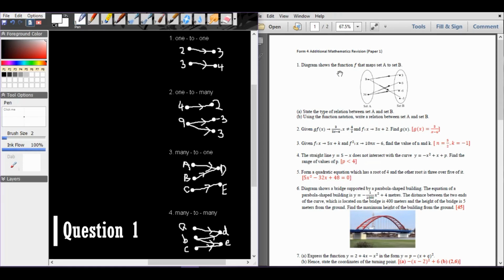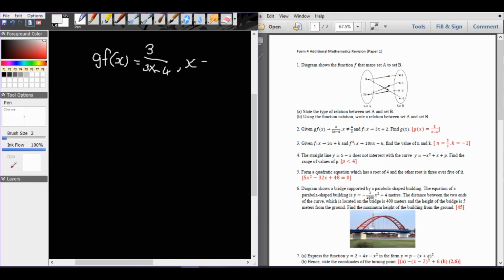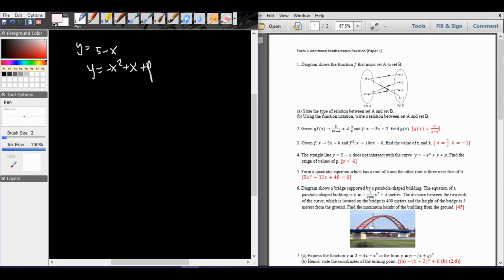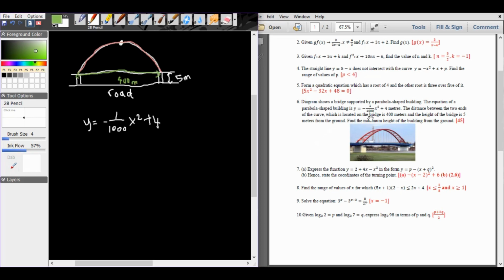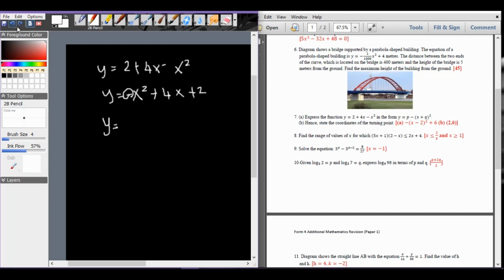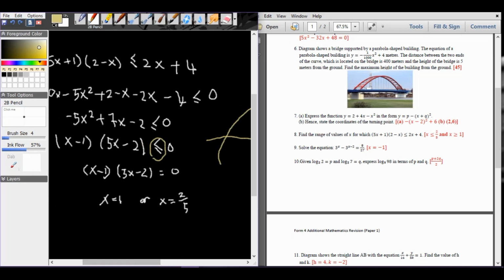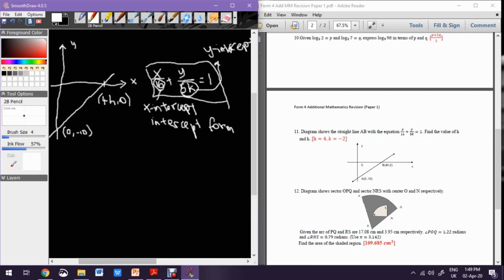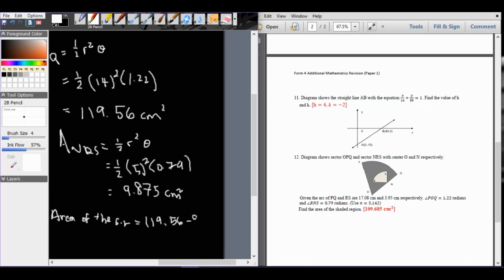F4 Add MM Paper 1